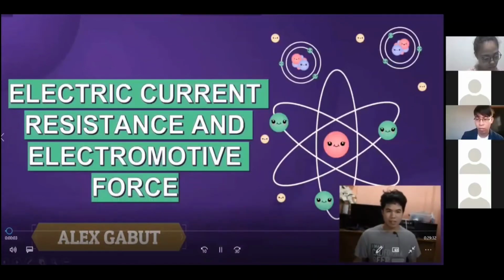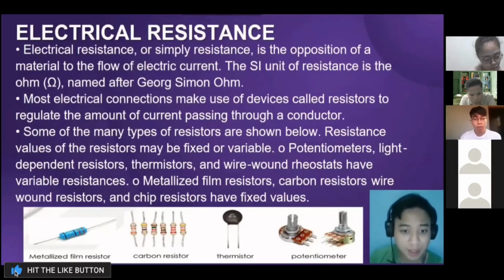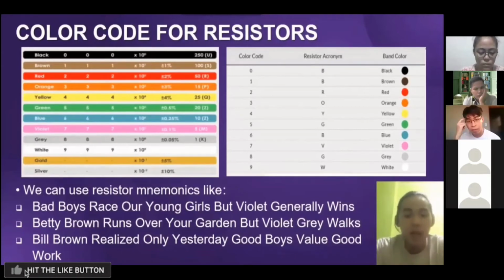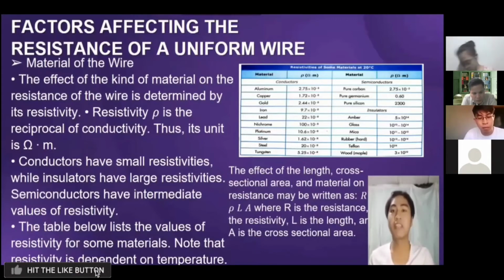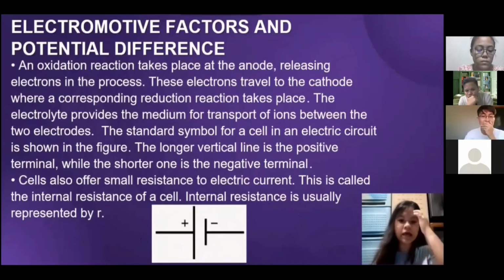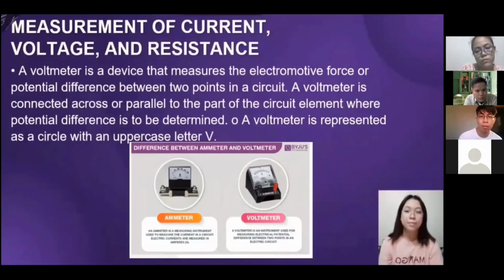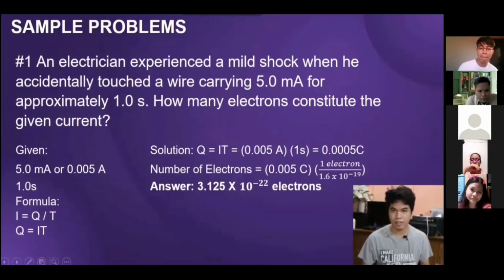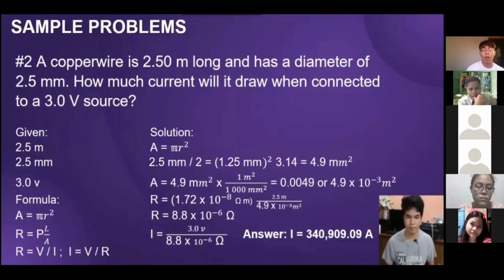Electric Current | Resistance | Electromotive Force | Presented by STEM 12 Learners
MOST ESSENTIAL
LEARNING
COMPETENCIES
(MELCs)

1. Distinguish between conventional current and electron flow;
2. Apply the relationship charge = current x time to new situations or to solve related problems;
3. Describe the effect of temperature increase on the resistance of a metallic conductor;
4. Describe the ability of a material to conduct current in terms of resistivity and conductivity;
5. Apply the relationship of the proportionality between resistance and the length and cross-sectional area of a wire to solve problems;
6. Differentiate ohmic and non-ohmic materials in terms of their I-V curves;
7. Differentiate emf of a source and potential difference (PD) across a circuit;
8. Given an emf source connected to a resistor, determine the power supplied or dissipated by
each element in a circuit;
9. Solve problems involving current, resistivity, resistance, and Ohm’s law in contexts such as, but
not limited to, batteries and bulbs, household wiring, and selection of fuses;
10. Operate devices for measuring currents and voltages; and
11. Draw circuit diagrams with power sources (cell or battery), switches, lamps, resistors (fixed and
variable) fuses, ammeters and voltmeters.